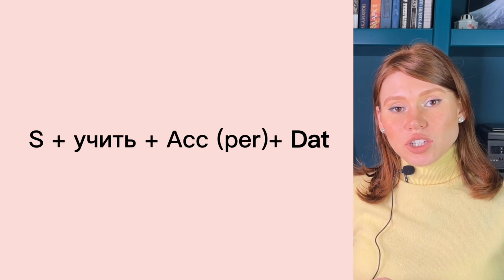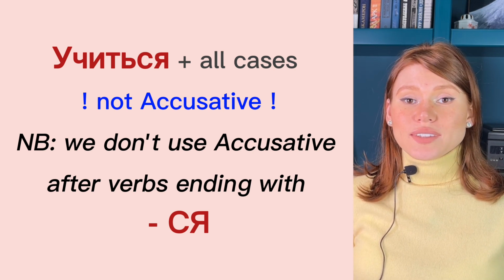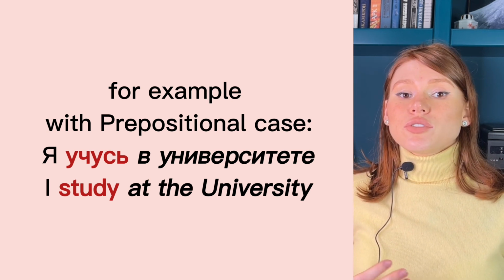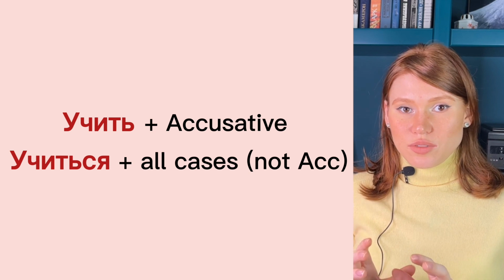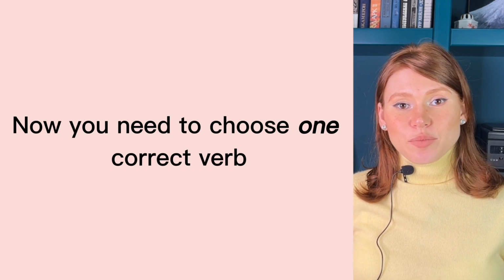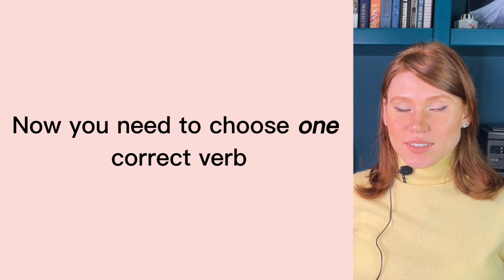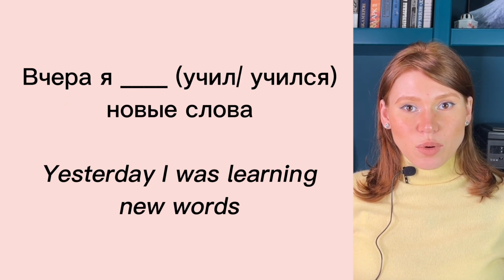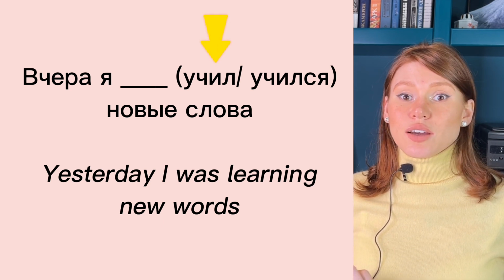CONFUSING RUSSIAN VERBS: УЧИТЬ/ УЧИТЬСЯ/ ИЗУЧАТЬ/ ЗАНИМАТЬСЯ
Hey guys! Today we will learn the difference between verbs УЧИТЬ/ УЧИТЬСЯ/ ИЗУЧАТЬ/ ЗАНМИАТЬСЯ!